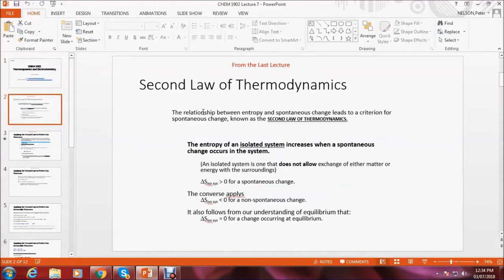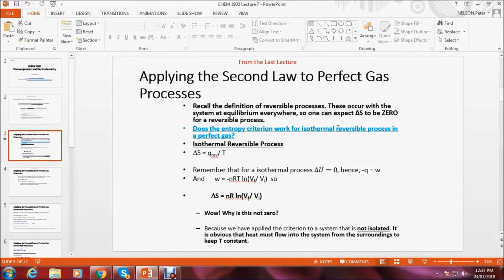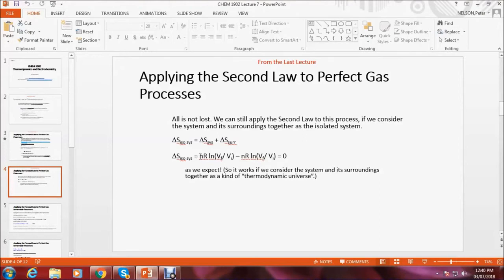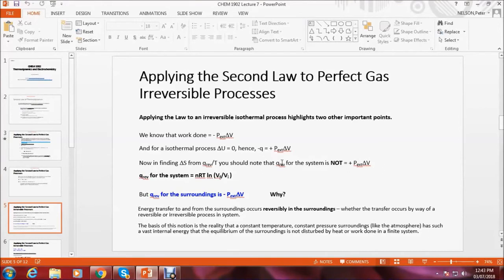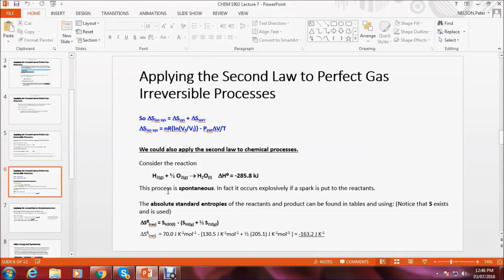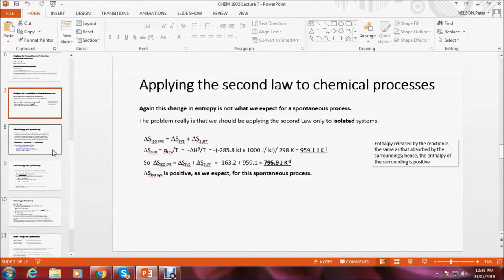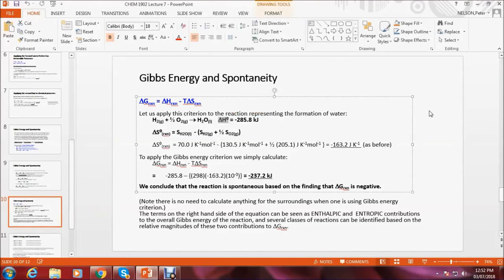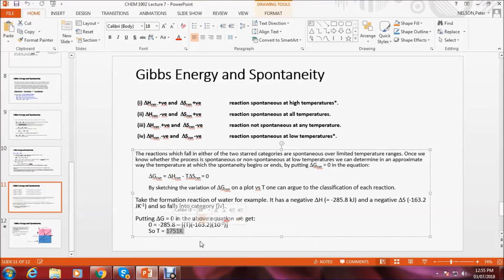CHEM 1902 Lecture 7 Chemical Thermodynamics and Electrochemistry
Lecture By Dr Peter Nelson ; at the UWI Mona campus
(volume enhanced)